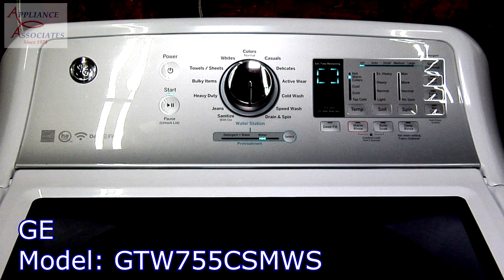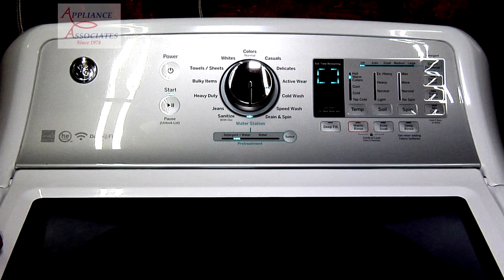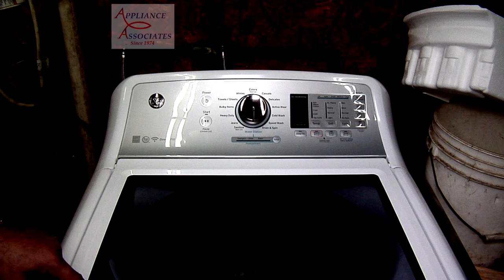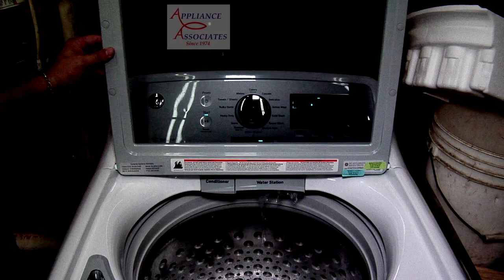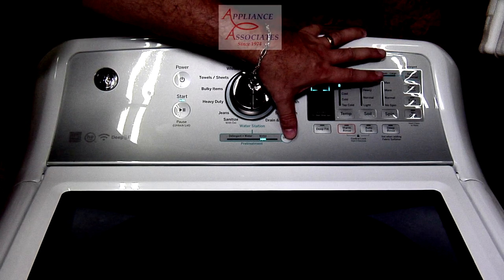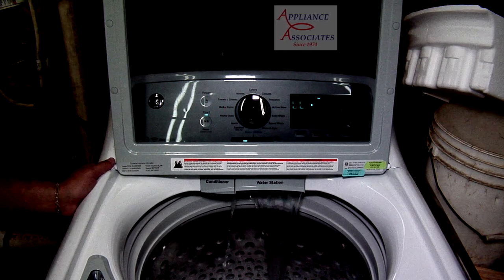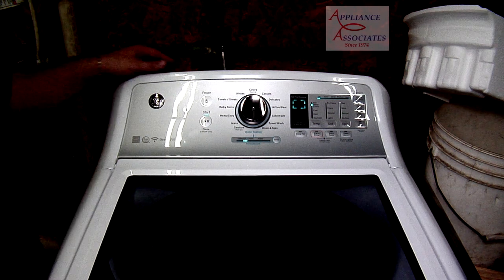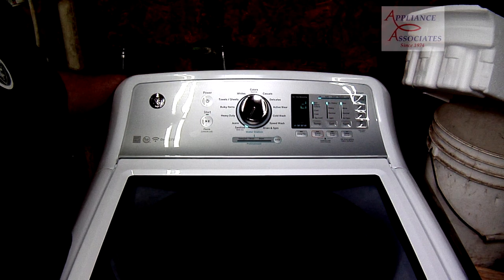GTW755CSMWS GE, Water Station Test